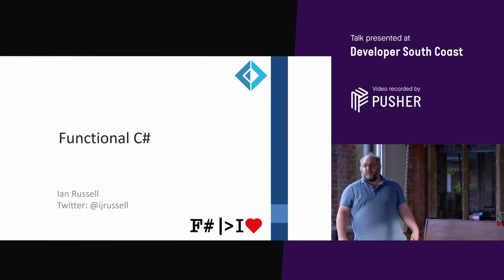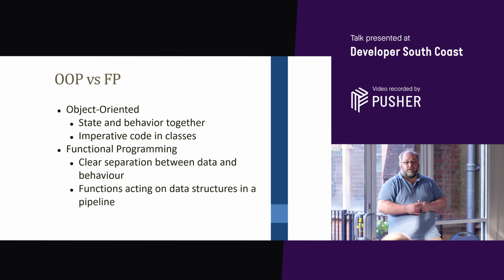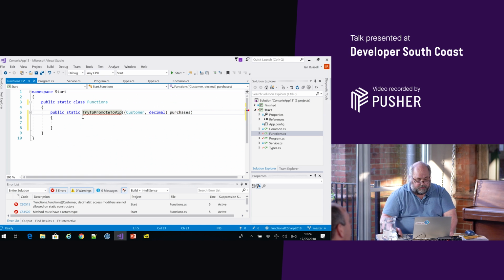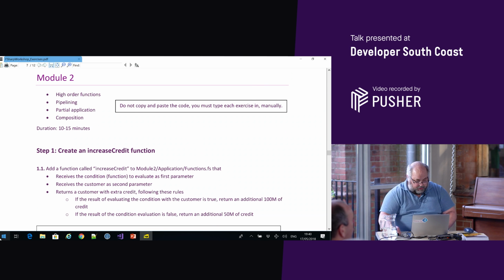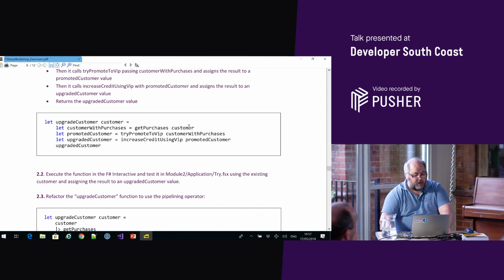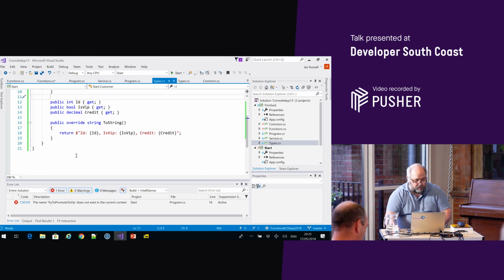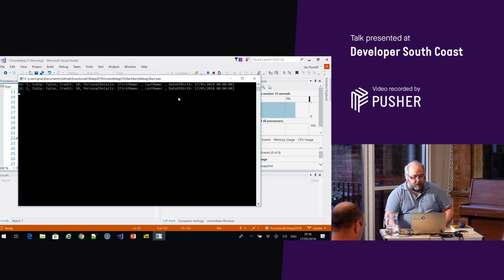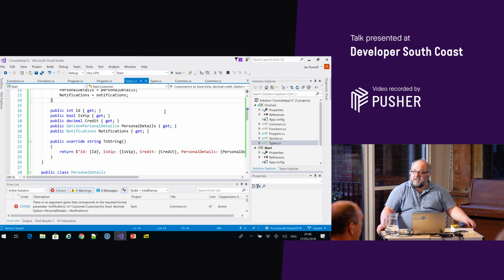Functional C# - Developer South Coast - May 2018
Main Session

Functional programming has been one of the major trends in software development over the last few years. Most of the more useful/important new features of C# in the last few versions have been ported from or inspired by features in F# (e.g. Generics, LINQ and Tuples). This session will look how you can utilise core functional techniques like immutable types and pure functions along with a number of functional features added to the C# language over the last couple of versions to produce code that is easier to reason about and less likely to contain bugs.

Speaker Bio

Experienced developer with over 20 years on the Microsoft stack from VB6, though .Net from 1.1 and laterly in F#. Active in the .Net community for over 10 years from attending alt.net conferences and NxtGenUG, through speaking at user groups and conferences around the UK to starting and running the CraftyCoders and Warwickshire.Net user groups. I have been presenting sessions for 10 years and on functional programming for over 5 years to whoever will allow the time to listen and learn. I still consider myself to be an alt.net developer.